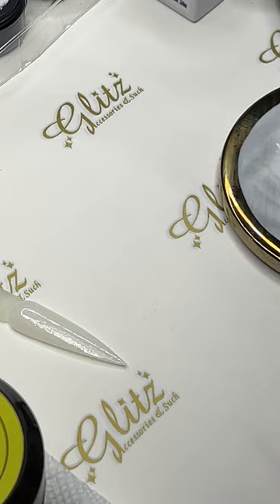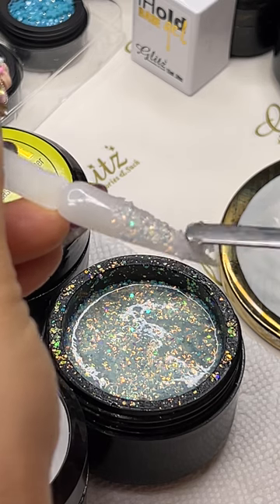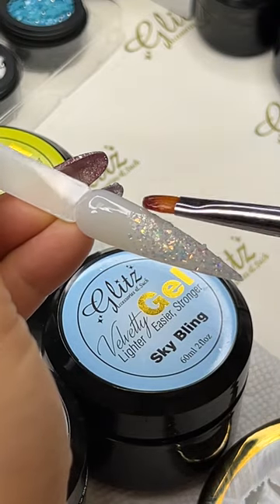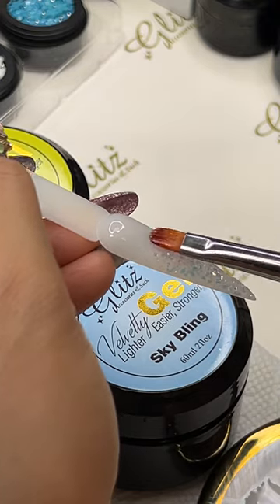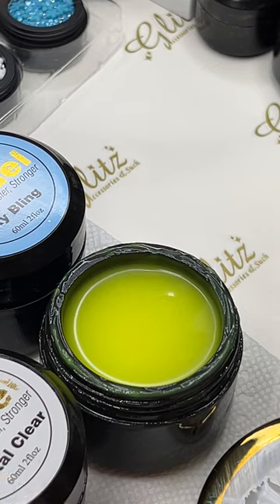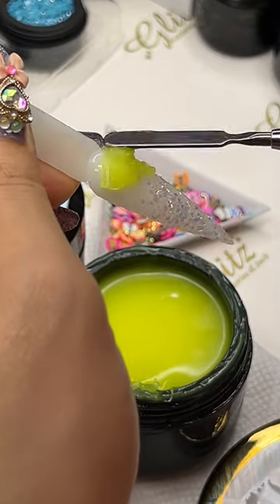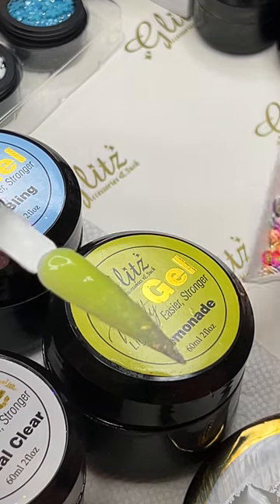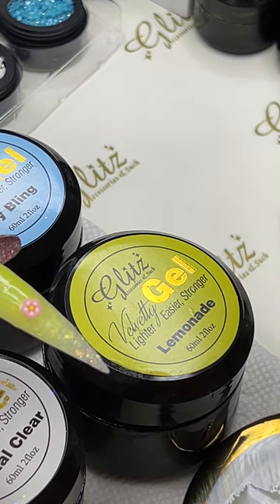Easy Ombre Nail with Velvetty Gel + Flower Metal Charms and Crystals - Full tutorial